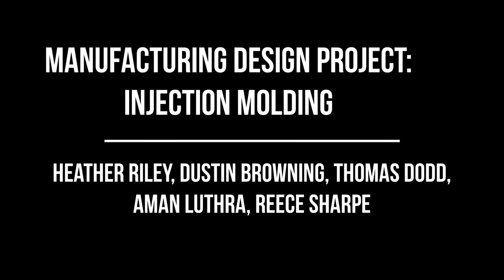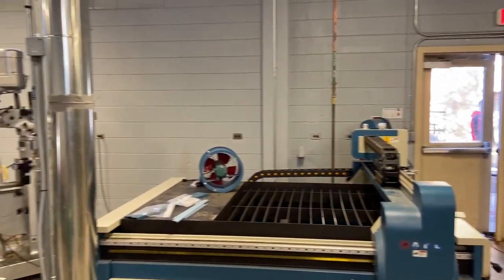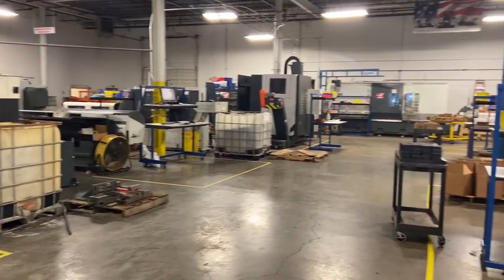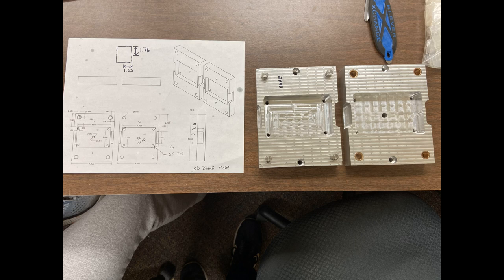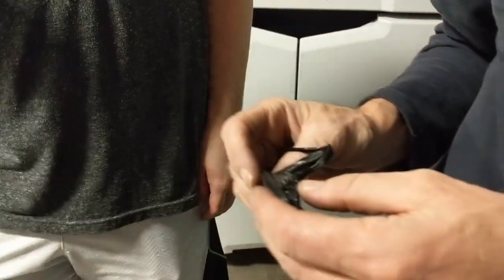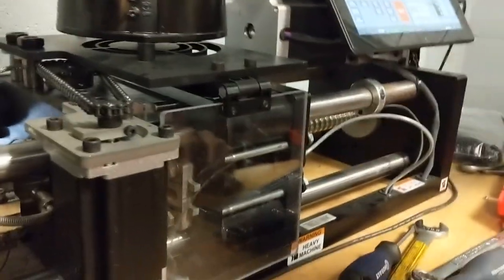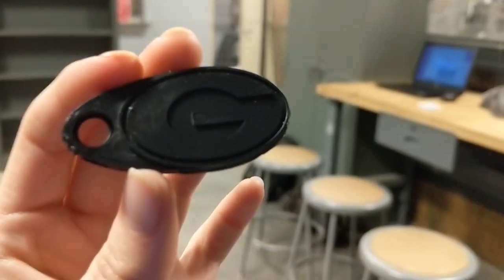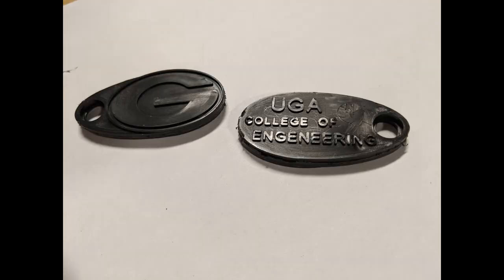MCHE 3920 Fall 2019 - Injection Molding Keychain Project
For the manufacturing project at the University of Georgia's MCHE 3920 class, our group decided to perform plastic injection molding to make a keychain with the super G on one side and the words "UGA College of Engineering" on the other side.

Group members: Dustin Browning, Thomas Dodd, Aman Luthra, Heather Riley, Reese Sharpe